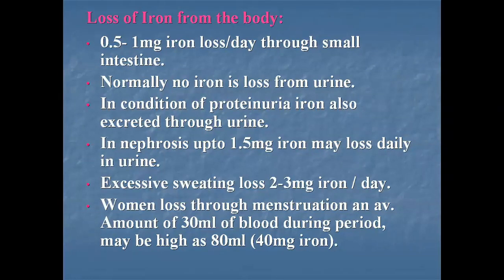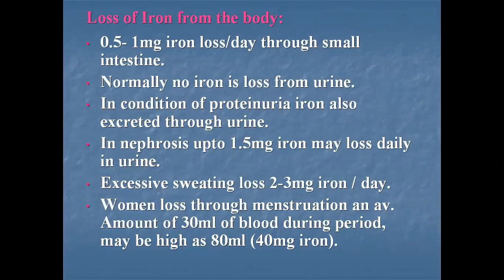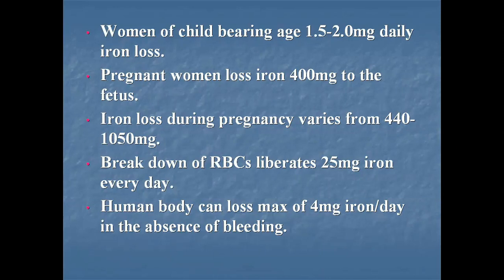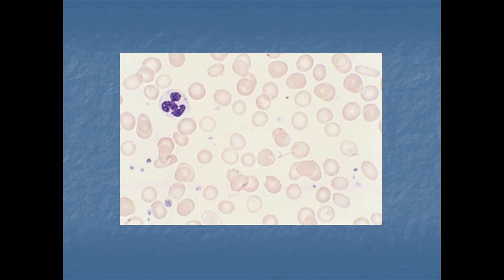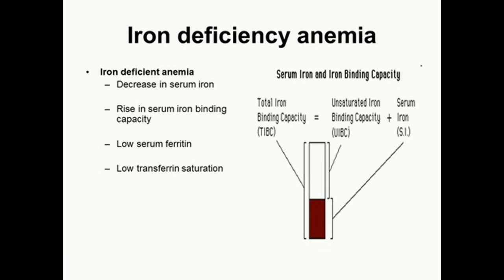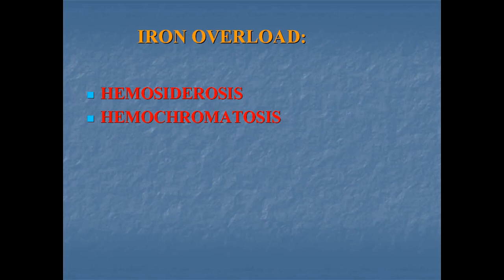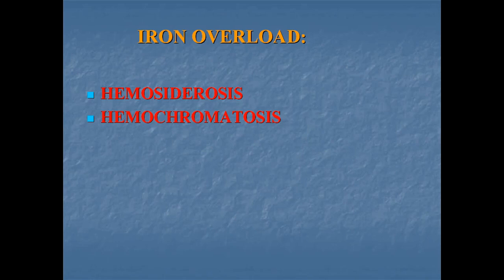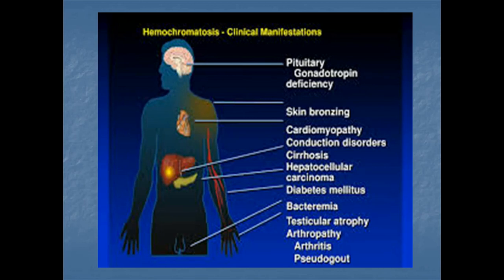Lecture of Dr. Amir Abbas Mughal on Topic: Iron 3